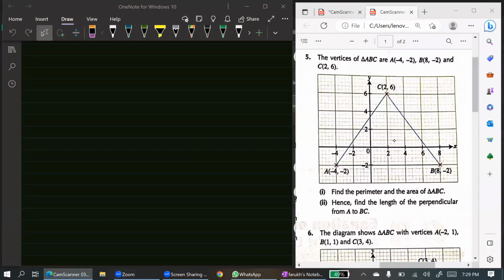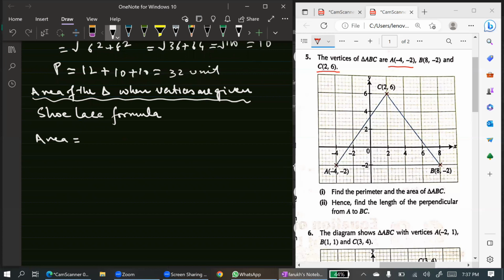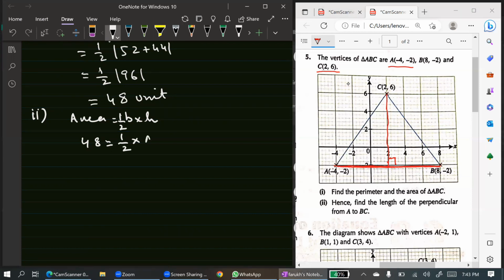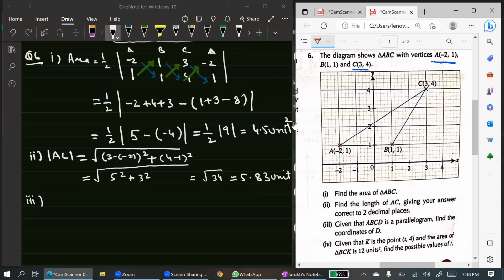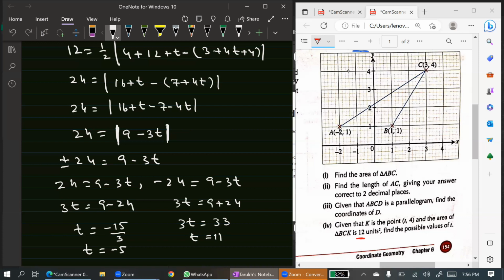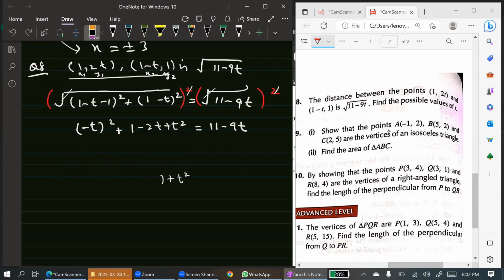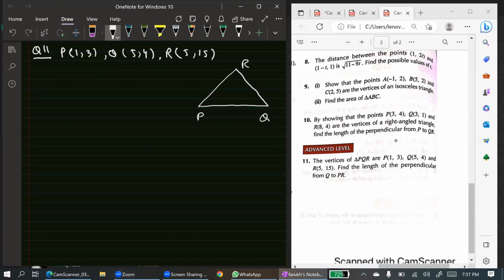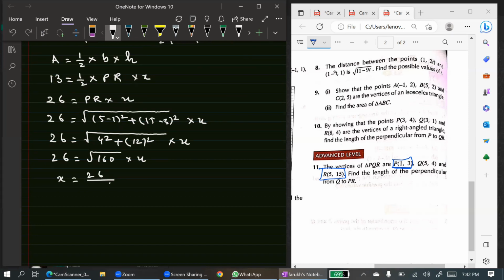Area of triangle | O level | AQA | IGCSE | Syllabus D | Mathematics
Students will be able to know how to find the area of the triangle when vertices are given and distance between two points.